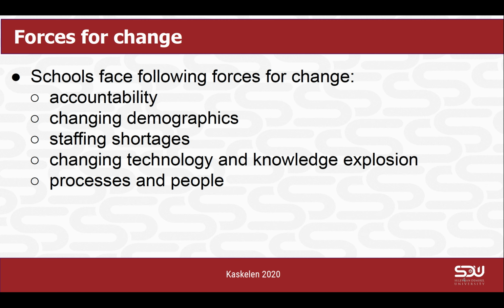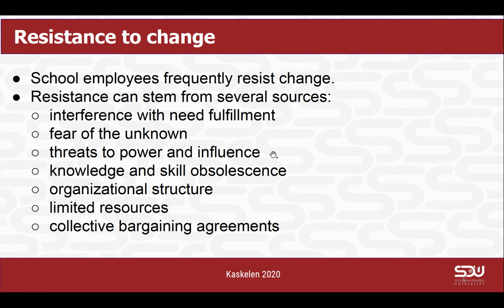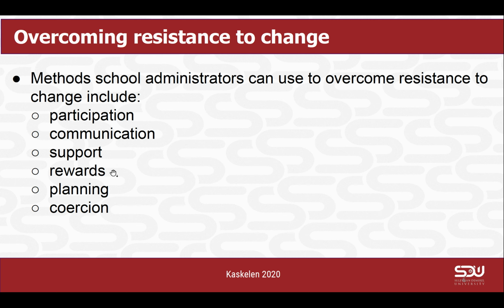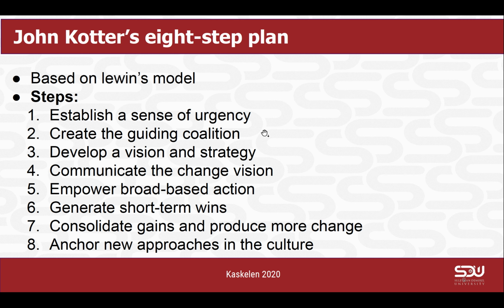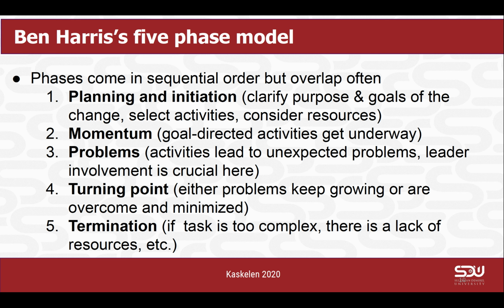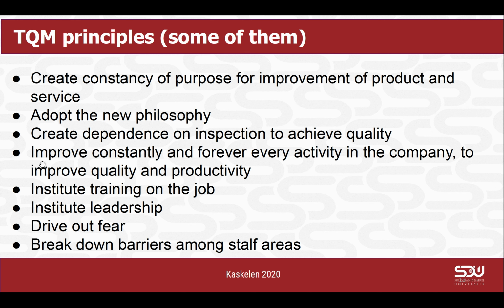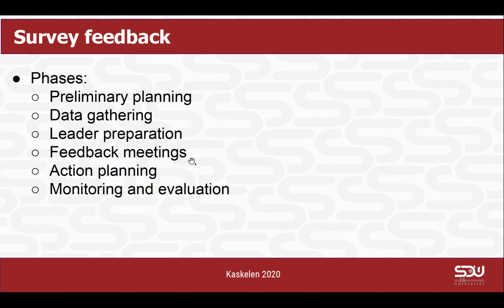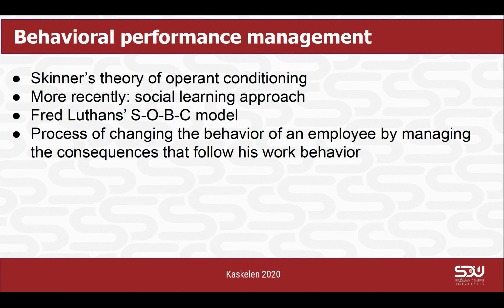7. Organizational change